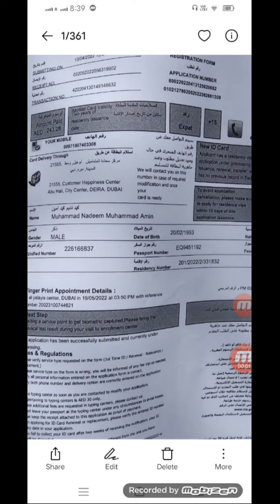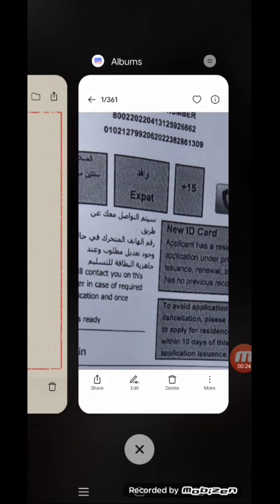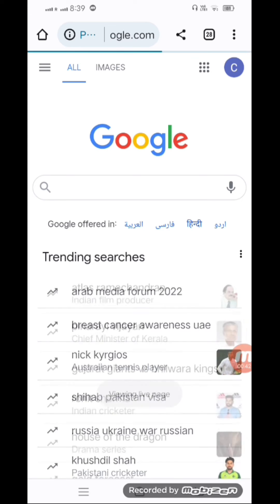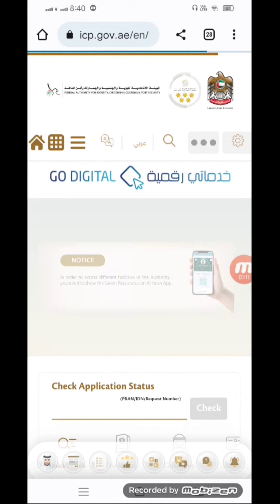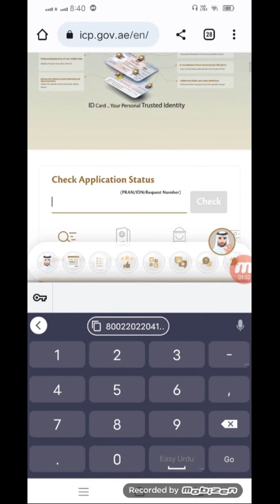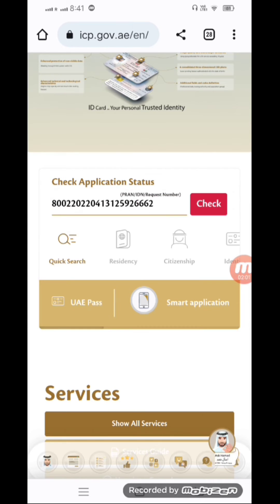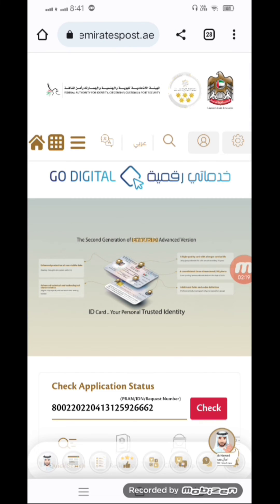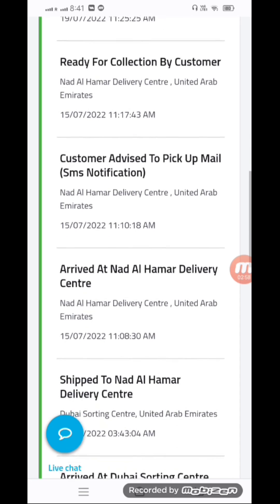How to check Emirates id status online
How to check emirates  id in just 2 minutes  in this video i am going  to show you how to check emirates  id